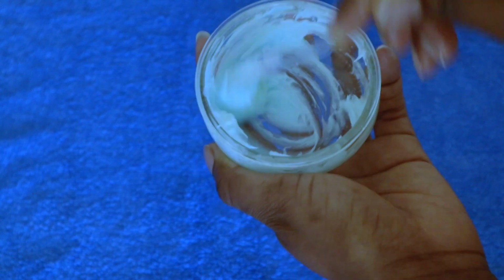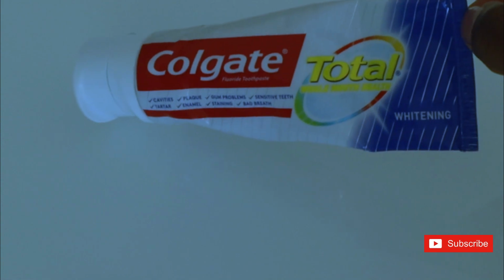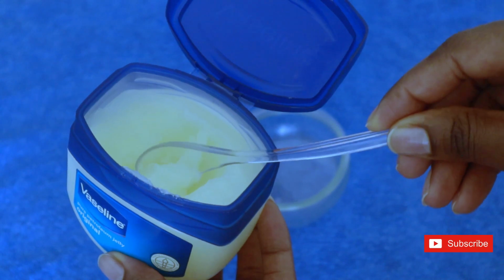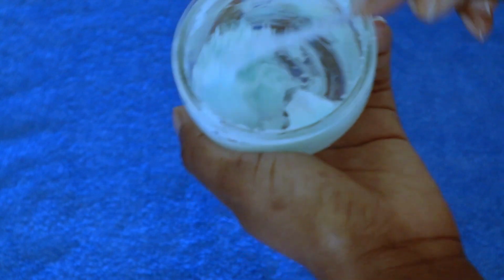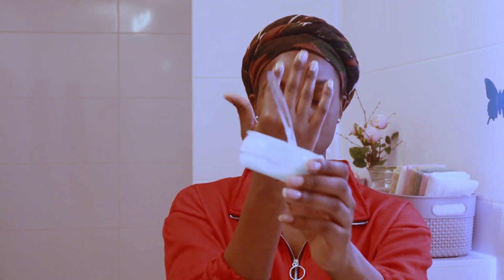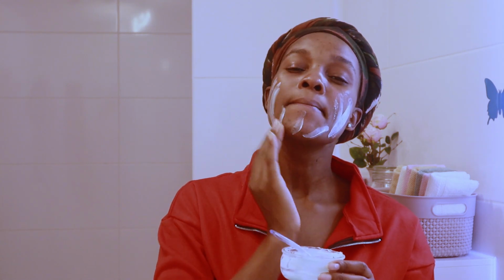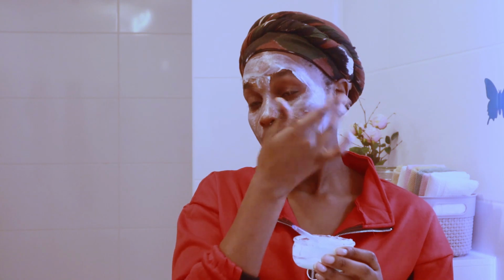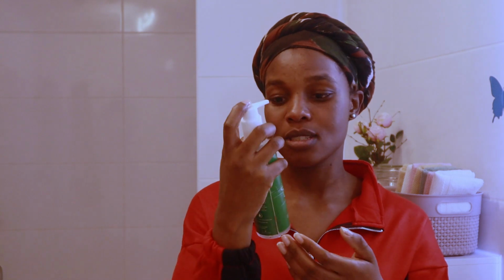I applied Toothpaste and vaseline on my face, Still Shocked lToothpaste & Vaseline jelly face mask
I applied Toothpaste and vaseline on my face, Still Shocked.
Learn how to apply Toothpaste and vaseline to your skin and discover what happened

           💕 C A R R I E R    O I L S    I    U S E    I N    M Y    D I Y´s
- Coconut Oil
- Castor Oil
- Grapeseed Oil
- Avocado Oil
- Rice Bran Oil
- Argan Oil
- Pumpkin Seed Oil
- Jojoba Oil
- Rose Hip Oil
- Sesame Oil
- Extra Virgin Olive Oil
- Sweet Almond Oil
- Vanilla Oil
- Pomegranate Seed Oil
## 4 in1 Carrier oils

💕 Essential oils ( Top 18)

              💕 O T H E R   O I L S   I   U S E  O N   M Y   B O D Y
- Bio-Oil For Scars & Stretch Marks
- Cocoa Butter Moisturizing Skin Oil
- Turmeric & Rosehip Face Oil
- Vitamin E Oil
- Johnson´s Baby Oil
- Vitamin C Serum

            💕 O T H E R   S K I NC A R E   P R O D U C T S
- Under-eye Cream for dark circles
- Original Kojic Soap for dark armpits
- Intimate Feminine Wash for Women

💕💕- Himalayan Pink Salt
- Turmeric Powder
- Aloe vera gel
- Vaseline ( Original)

         💋L I P G L O S S ( Ingredients)
- Lipgloss Tube ( Cute)
- Lipgloss Soft Squeeze tubes
- Lipgloss Pigments Powder
- Lipgloss Pigments Liquid

📸The camera I use
Wireless earphones

                               👨‍👩‍👧 L E T S    C O N N E CT 👨‍👩‍👦